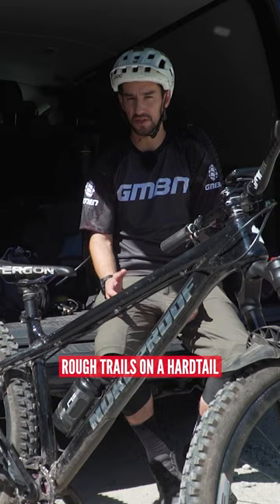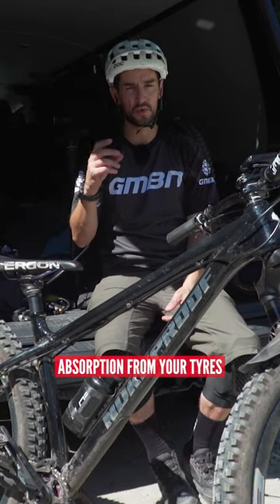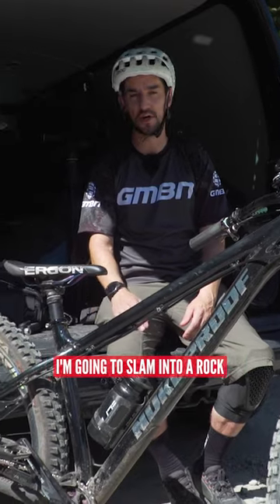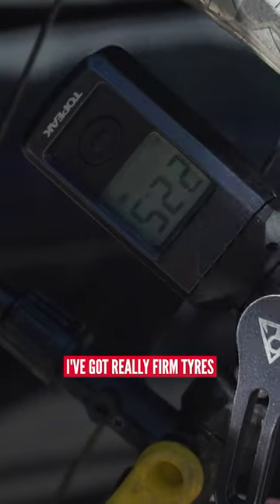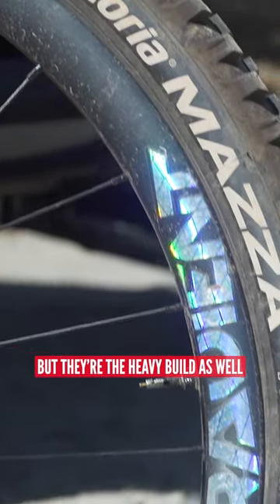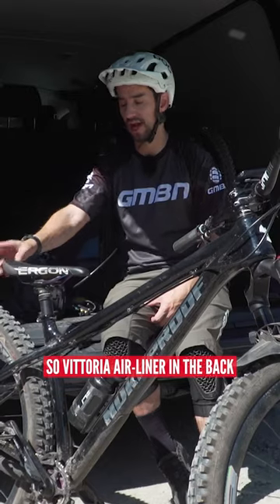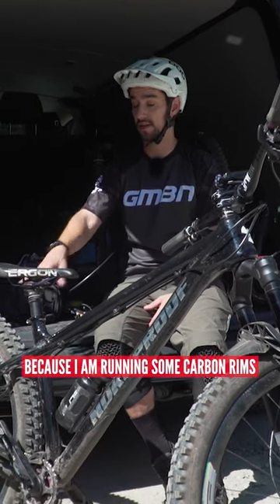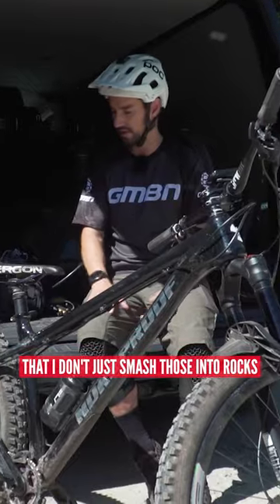Essential Hardtail Setup Tips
Do you have a good setup for your hardtail? It's important to recognise that a good setup for your hardtail will make all the difference out on rough trails!